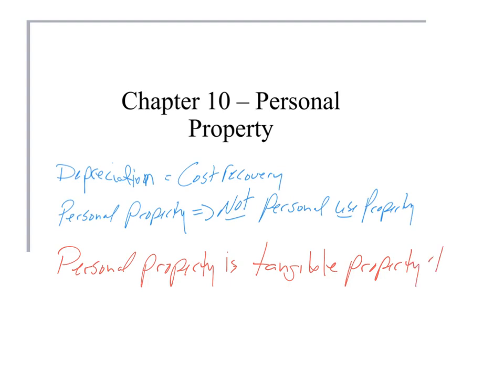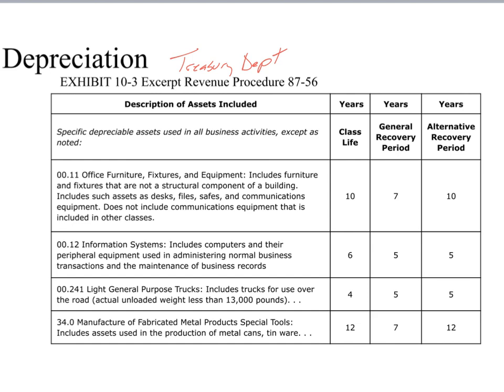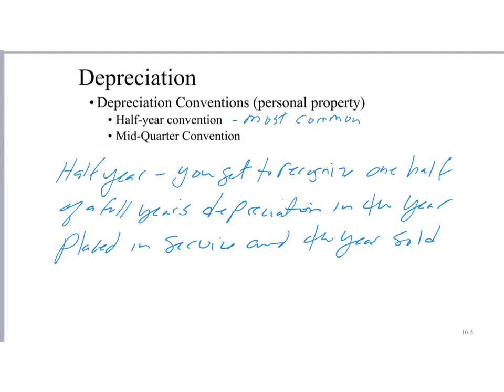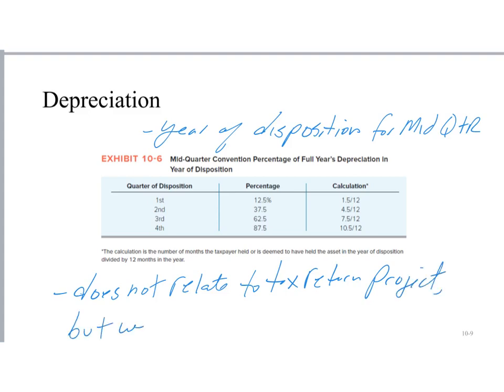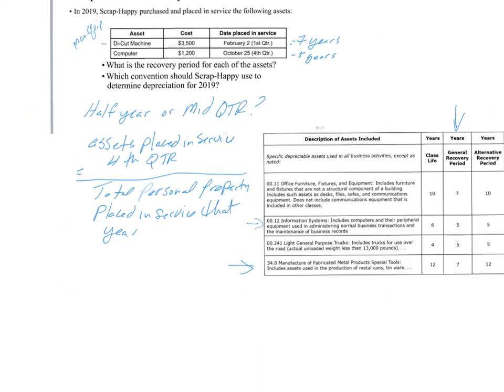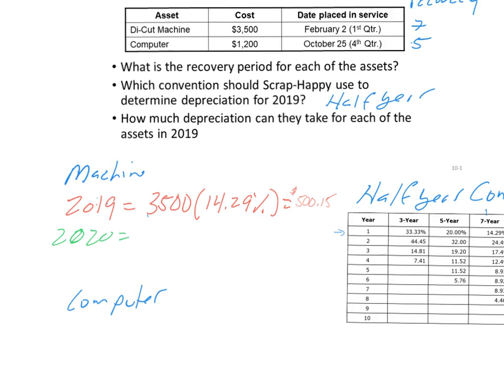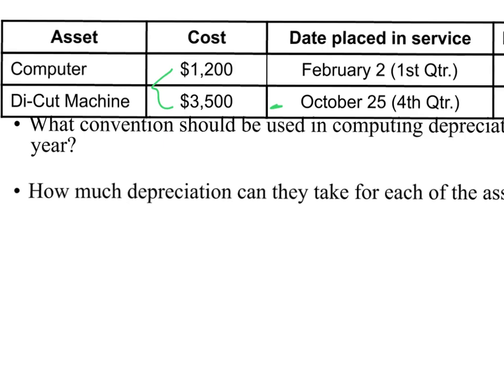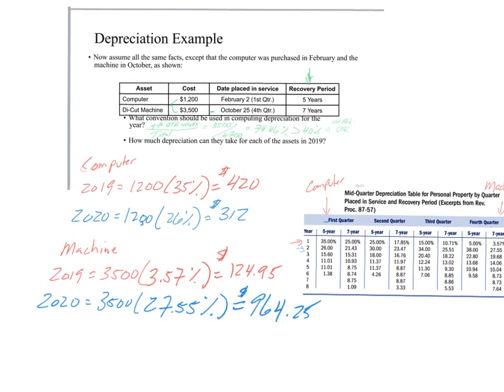Chapter 10 Personal Property